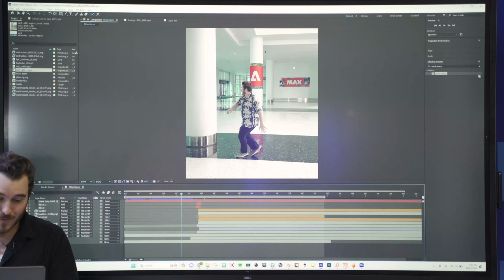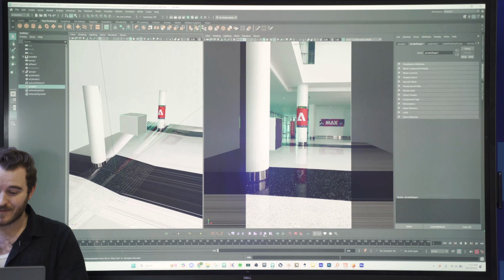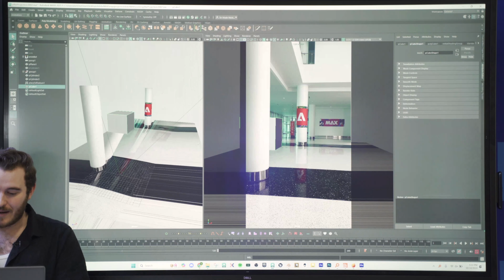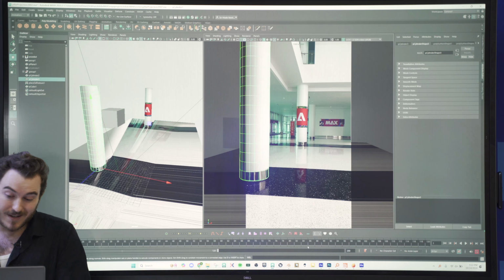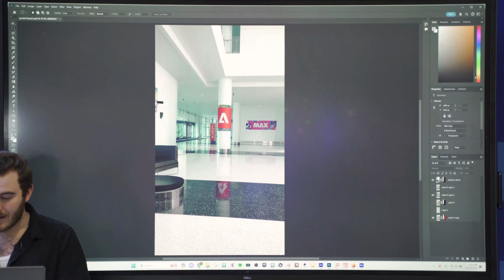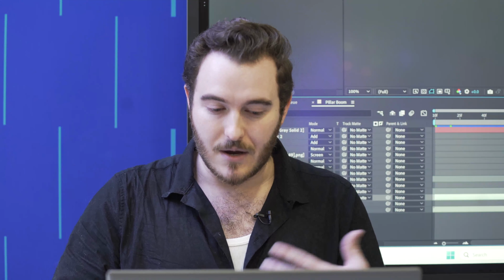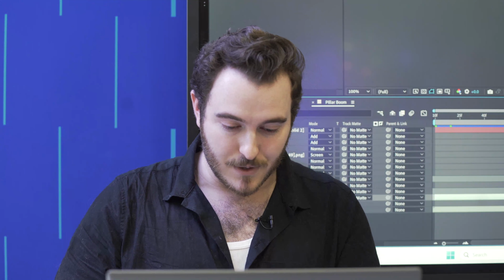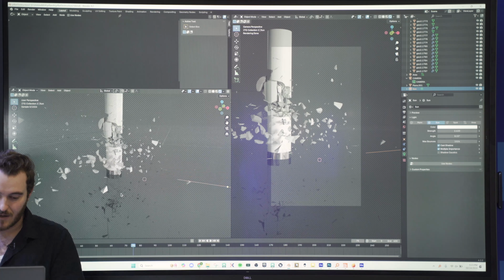See how 3D Character Animator, Sir Wade Neistadt, turns his creative vision into reality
See how 3D Character Animator, Sir Wade Neistadt, turns his creative vision into reality at AdobeMAX. 🤩💻

By using powerful Precision AI workstations with NVIDIA RTX GPUs, artists are able to render complex simulations with ease!💫🚀